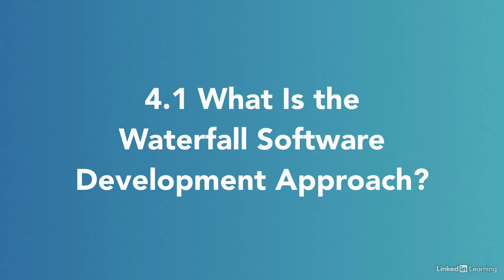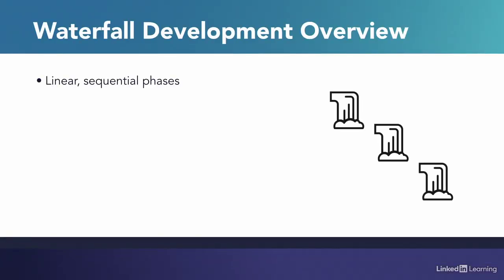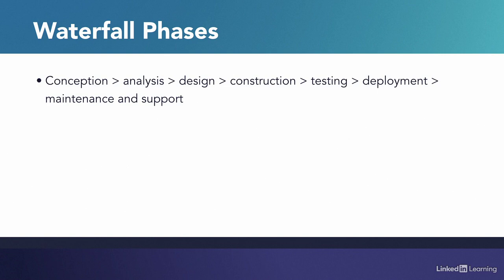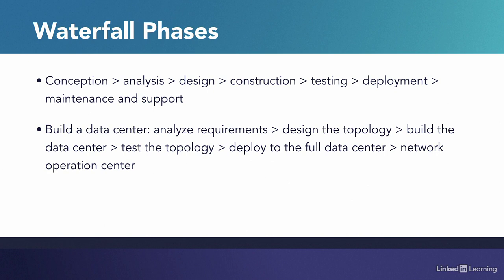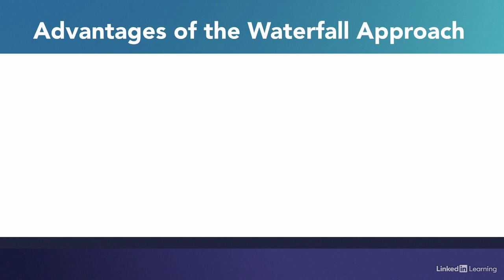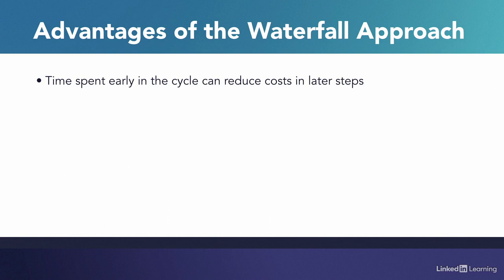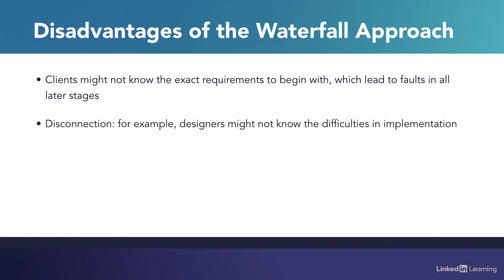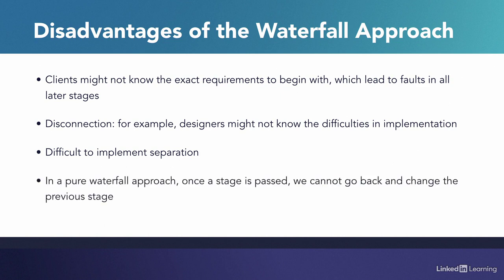01 What is the waterfall software development approach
01   What is the waterfall software development approach